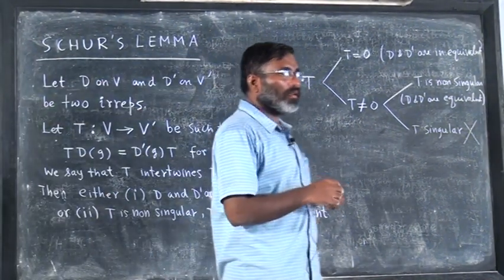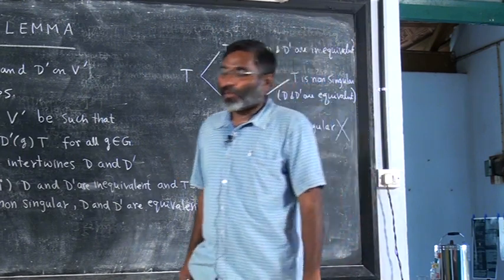GroupTheory17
Satya Group theory 17